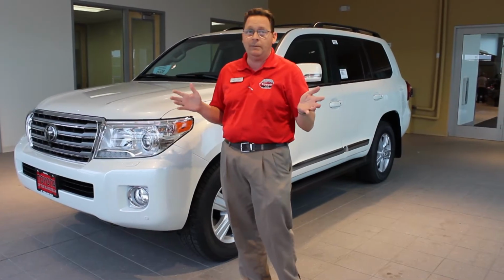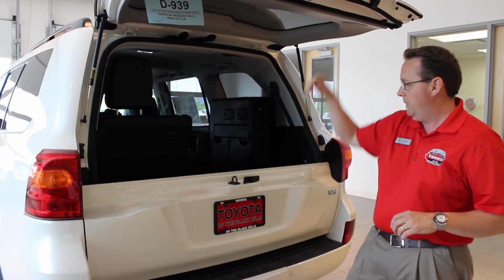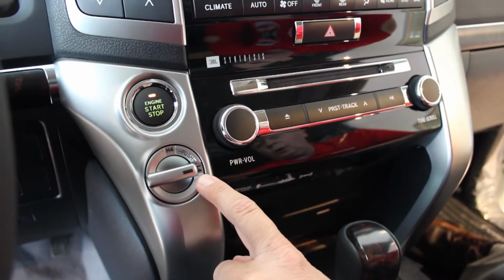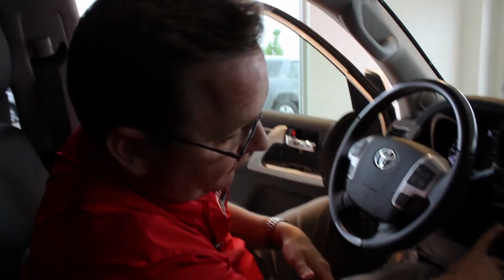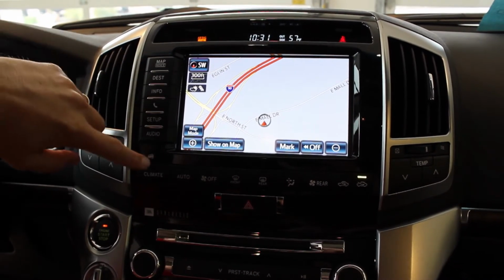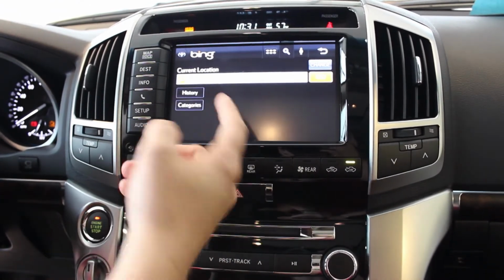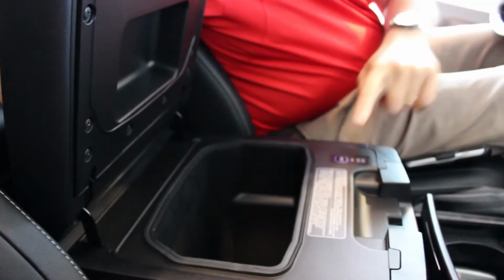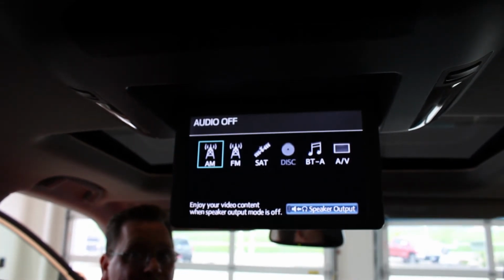Toyota of the Black Hills 2014 Land Cruiser (short version)